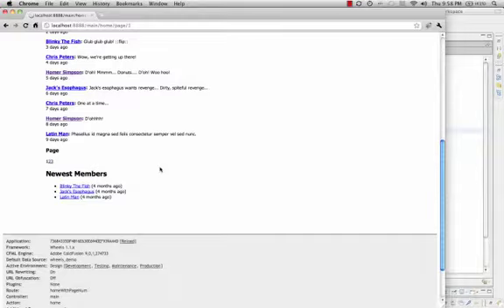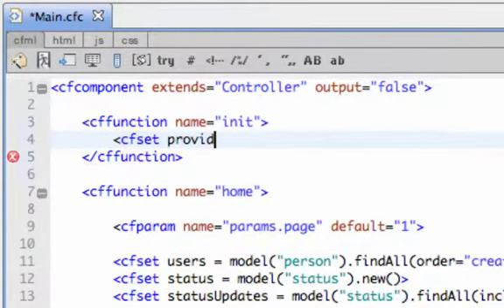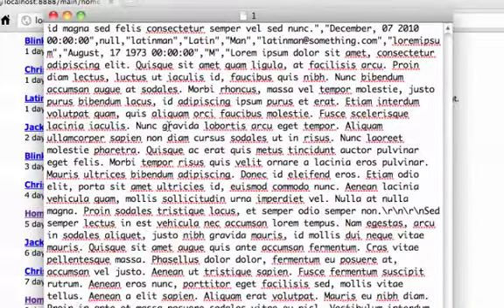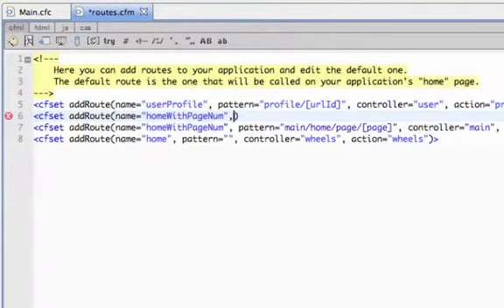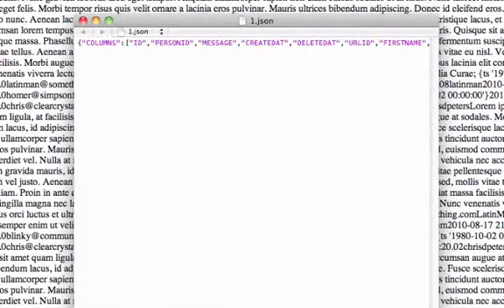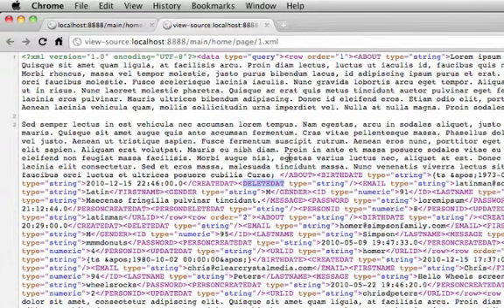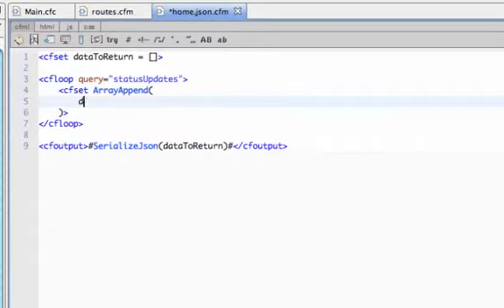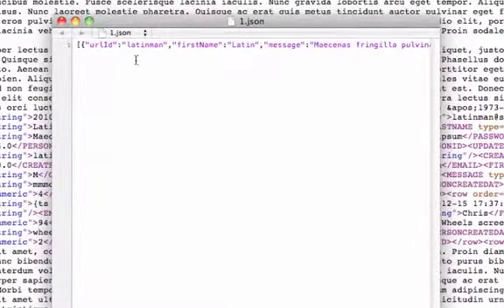Episode 14: Responding with Multiple Formats in ColdFusion on Wheels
Learn how to use the provides() and renderWith() functions to automatically serialize data into XML, JSON, and more.